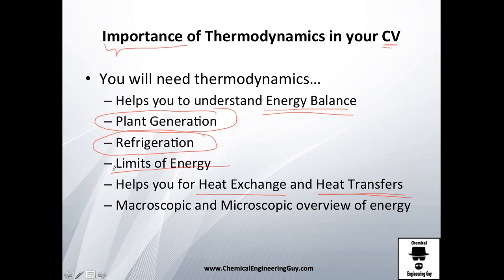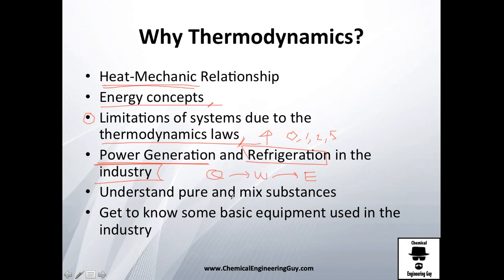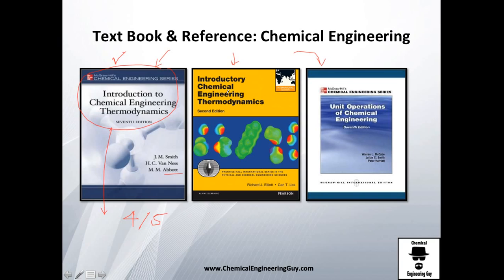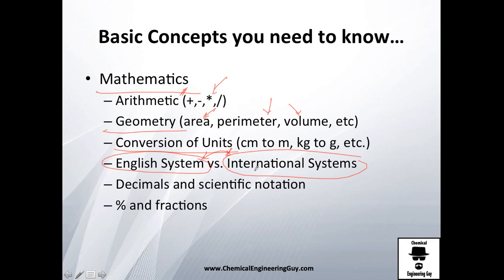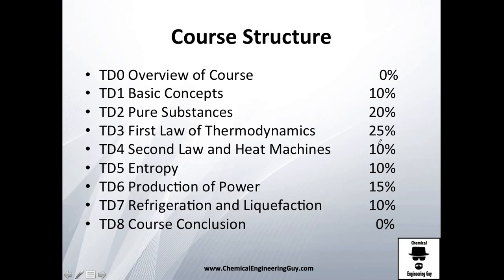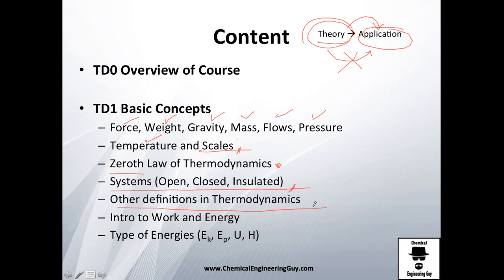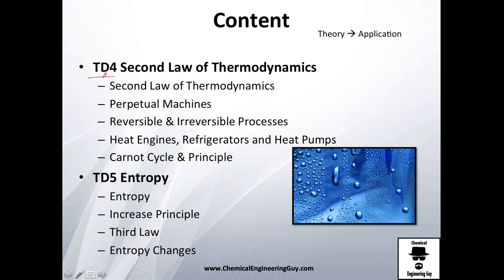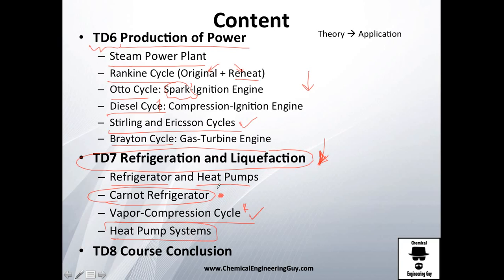Thermodynamics Course Overview // Thermodynamics - Class 1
An Overview of my next course.

Thermodynamics - Engineering Approach!

Enjoy and keep you posted guys!